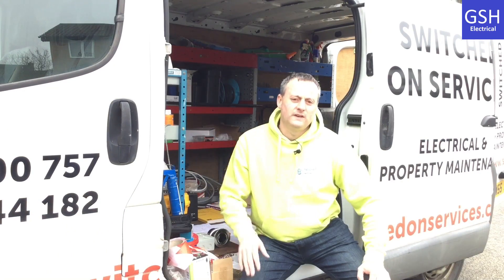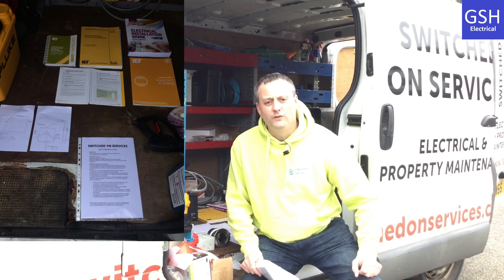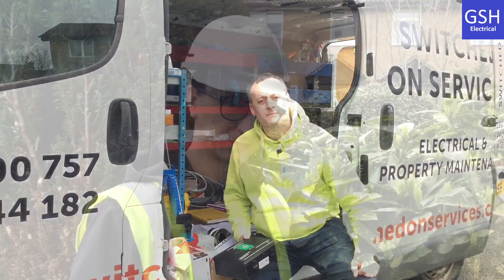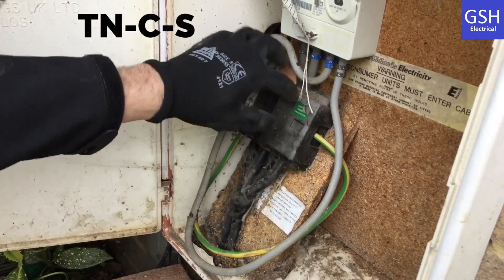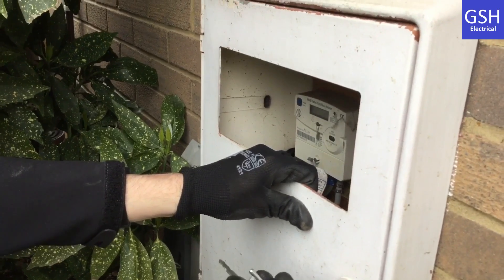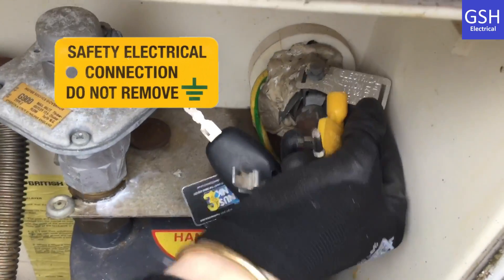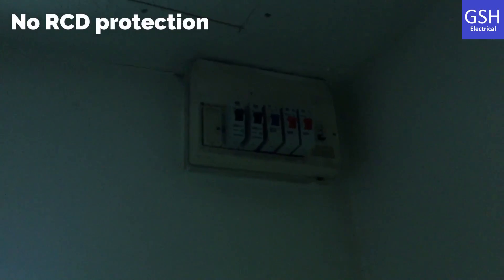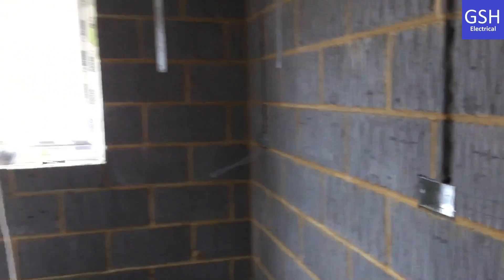On-Site with Mark Doing a First Fix, Cable Sizes and Chasing a Box into the Wall (Read Description)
This is one of my learners on site doing a first fix used as part of a training aid for his classmates. The video will be used to provoke class discussions on best practice. We show the paperwork required, state the earthing arrangement, size of tails and protective conductors. Also the video covers some of the first fix Mark was carrying out during my time with him.

Please remember this learner is working towards his qualification and is not currently registered as a Part P domestic installer. The installation with be tested again by his QS and notified through the correct channels as required.

Some of the points raised in the classroom from this on site visit: the need to wear a dust mast when drilling, maximum clipping distances of 6mm2 cable, has the ceiling got asbestos in it, do we need protective bonding to the water, heights of switches in the house compared to the extension, has the cooker control switch got to be accessible, save zones for cable runs, cooker and electric hob on separate circuits etc.